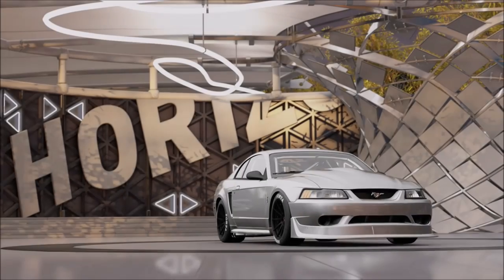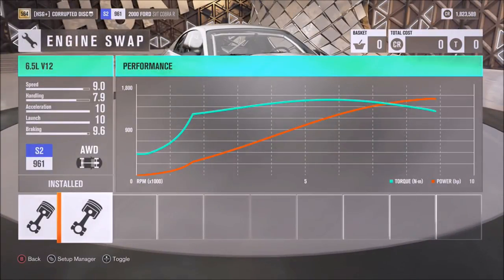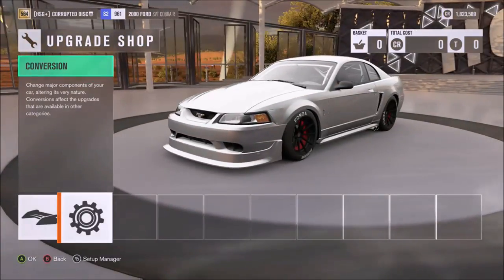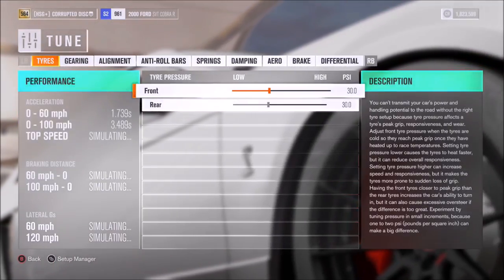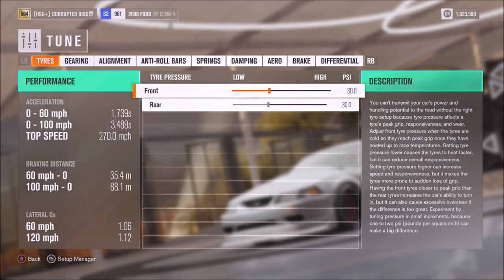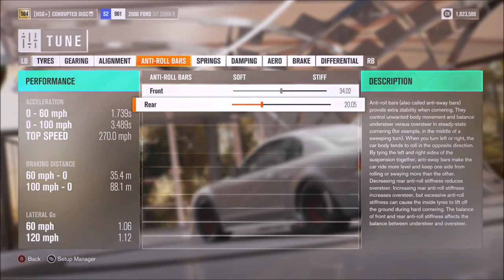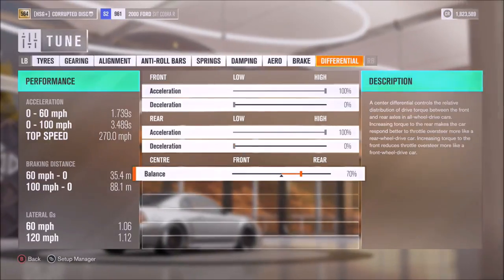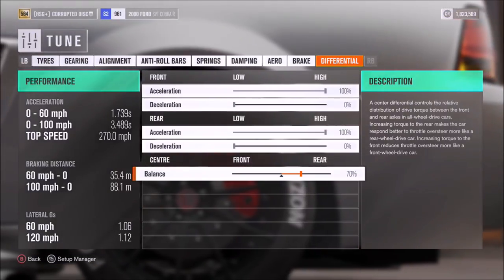Forza Horizon 3 : 270+ MPH Ford Mustang SVT Cobra R Build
Another extreme speed build for Forza Horizon 3, this time for the very impressive Ford SVT Cobra R Mustang...

Vine : Hammer Studios Gaming
Personal FB : mike.hamer.311
FightMe App : Hammer Studios Gaming
Google+ : Hammer Studios Gaming
PSN : CORRUPTED_DISC
XBL : CORRUPTED DISC
GTPlanet : CORRUPTEDDISC